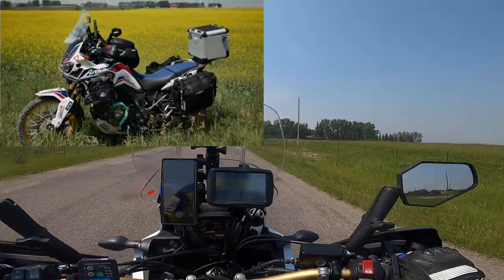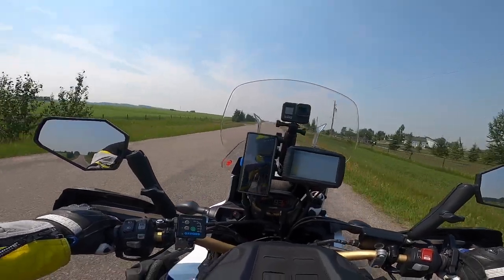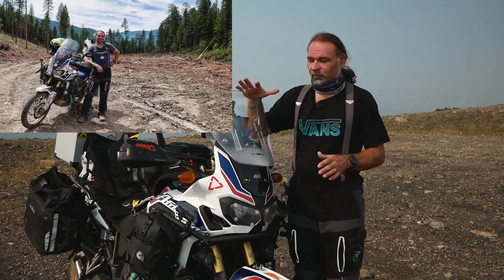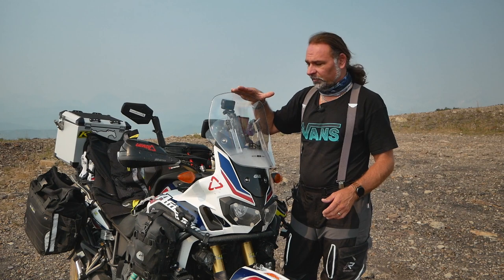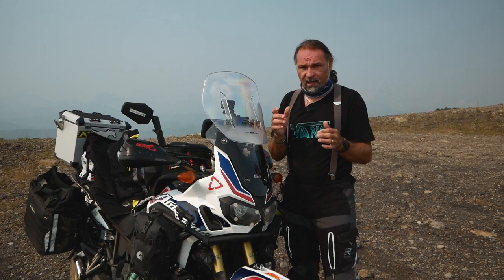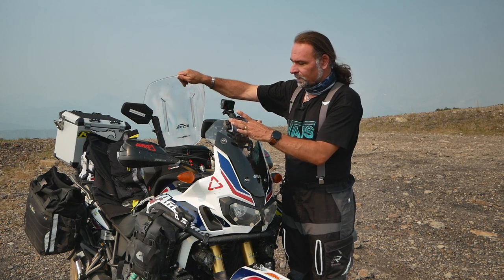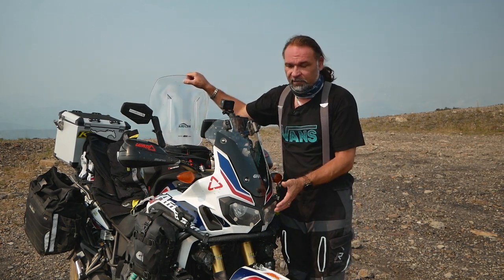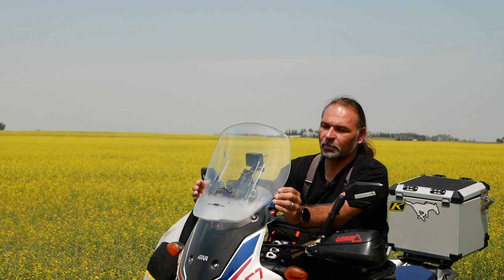GIVI AIRFLOW WINDSCREEN AFRICA TWIN REVIEW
In this video I am sharing short review of the Givi Airflow Windscreen for Honda Africa Twin it will look very similar most likely for other available motorcycles.  I have been using Givi and Puig Windscreens for quite some time.  The Screen performs great on and off road.  The Review is not paid by anyone it is my observations only.  After having this screen for a while I can recommend it for anyone that wants to upgrade from the OEM.

The AIRFLOW is the most versatile Givi windshield to date.

The adjustable spoiler allows the rider on the fly to easily and quickly make adjustments. Made of transparent polycarbonate, the adjustable spoiler is infinitely adjustable along the 4.75" (12cm) of travel. Once the desired setting has been selected a simple and secure clamp will keep it in place.

The design of the AIRFLOW system creates an aerodynamic effect that eliminates turbulence, allowing for maximum protection from wind thus reducing rider fatigue.

Another important feature is the ability to reduce AIRFLOW to the rider to increase driving safety while raining: the "spoiler effect" reduces and, can at times, eliminate rain from collecting on the visor and reducing vision. During the warmer days the AIRFLOW spoiler, can easily be removed allowing travel with only the lower part of the windshield as well.

If You are new please like the video, comment below, share and subscribe, check out my playlists on the channel maybe you will find more interesting content , how to videos and reviews and tutorials.

Follow my adventure from Calgary start with Season 2 Episode 1.

Latest Videos published on my channel:
BRITISH COLUMBIA BEST MOTORCYCLE ROADS SE 2 EP 1
How to Lube and Clean Your motorcycle chain with Gear oil and Kerosine.

Video Equipment:

GoPro HERO8 Black - Waterproof Action Camera with Touch Screen 4K Ultra HD Video 12MP Photos 1080p Live Streaming Stabilization
Wireless Lavalier Microphone System UHF Transmitter with Receiver for DSLR/Mirrorless Camera/Smartphone/Camcorder/Audio Recorder, Moman Connects C1 Wireless-Lavalier-Microphone-System-Transmitter